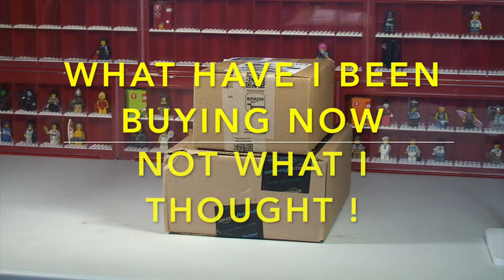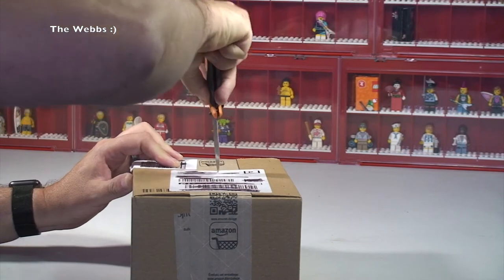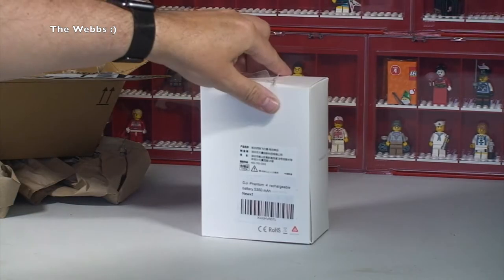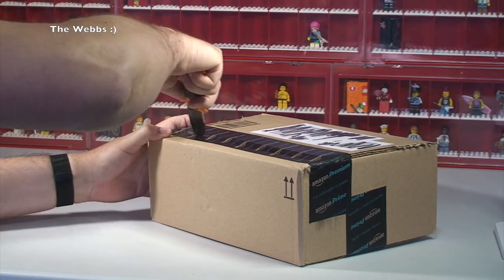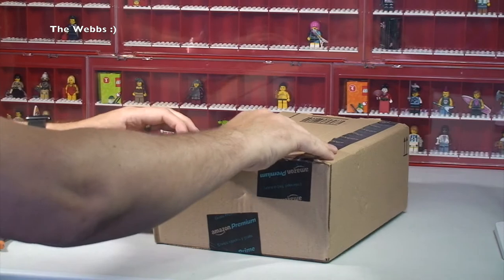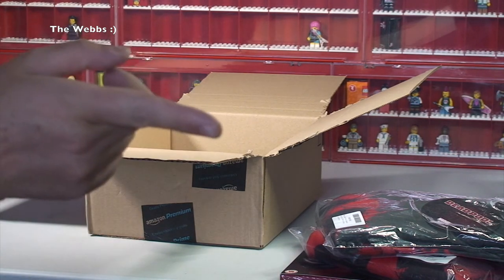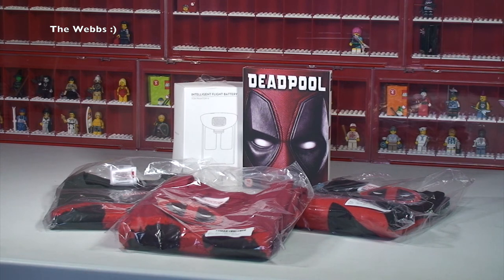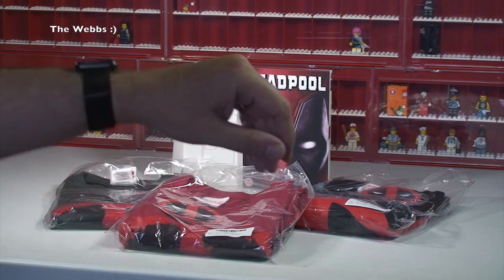What have i been buying now - not what i thought ! Amazon Haul :)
What have i been buying now !!  Not what i thought, but check out this amazon haul ;)

The Webbs ;)